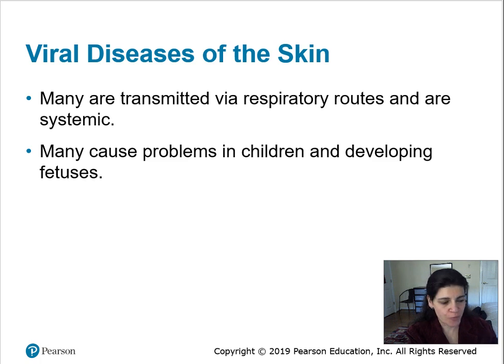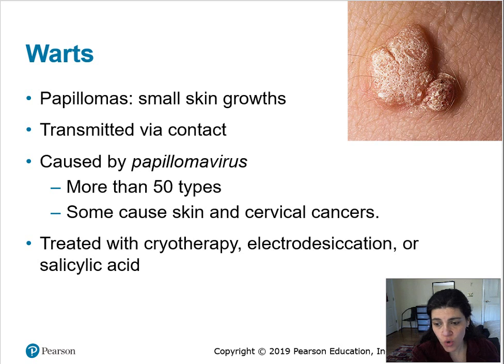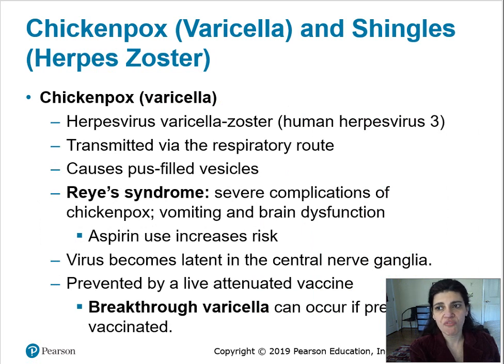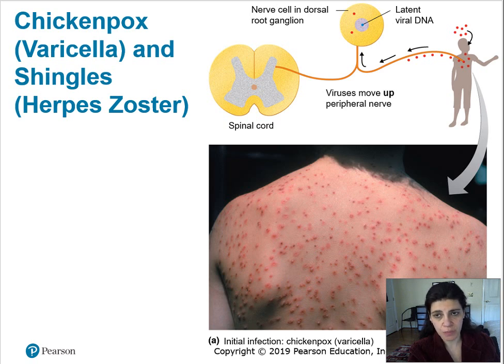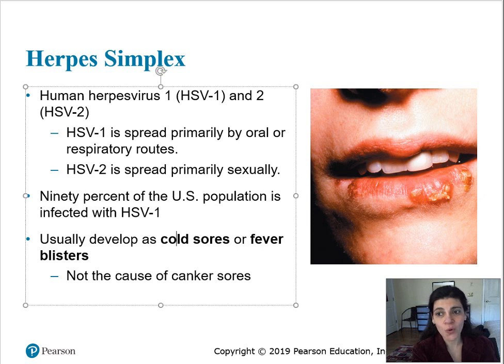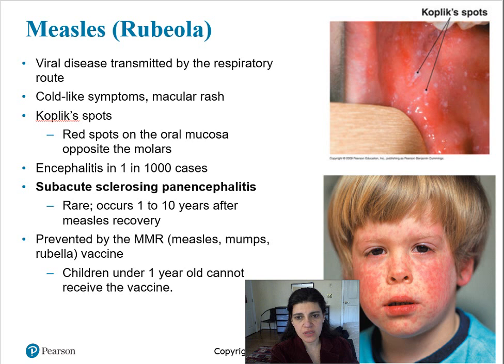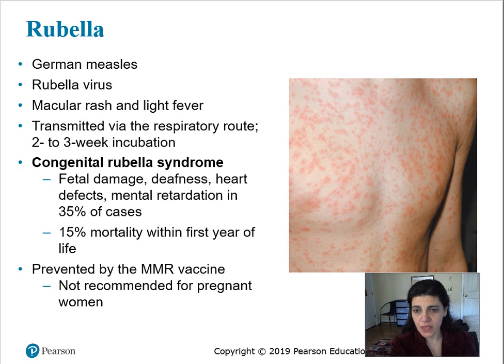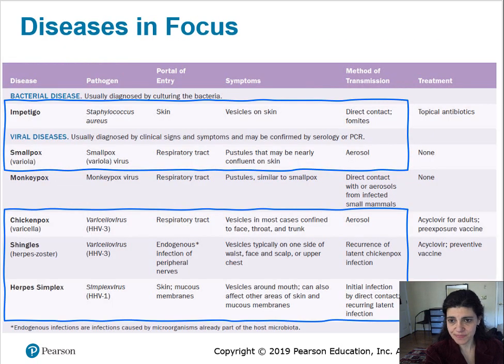Micro Ch21 Viral diseases of skin 022021